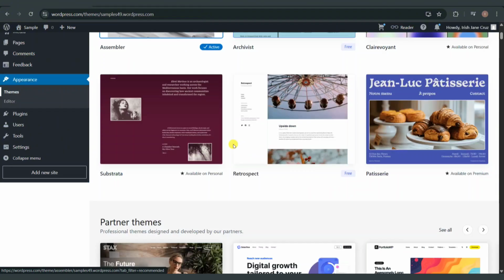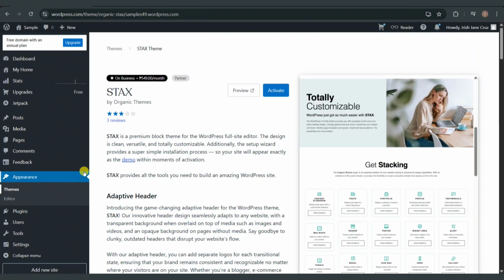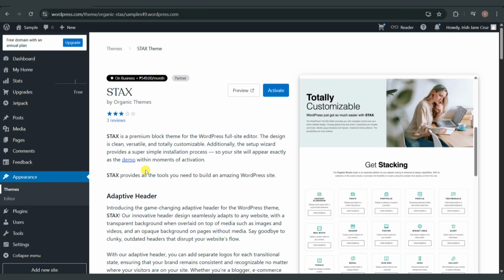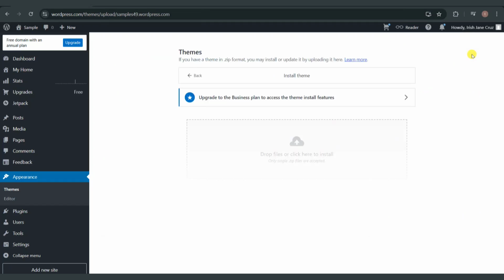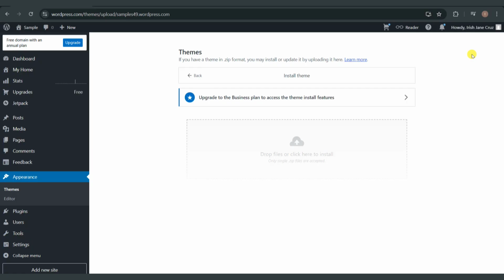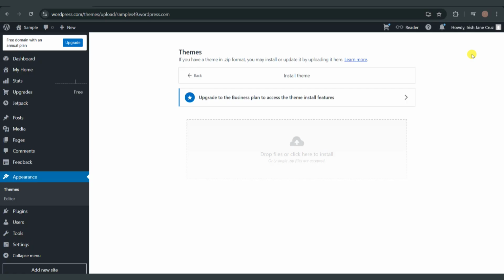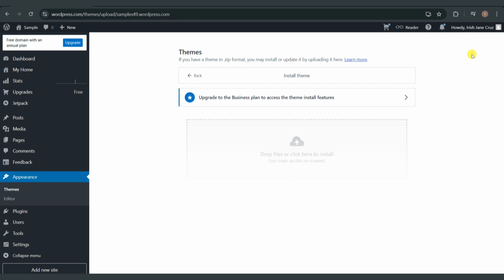How To Use WordPress Themes Without A Code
🔓 Got a GPL WordPress theme but wondering about activation without purchase codes? Understanding GPL licensing can save you money while staying completely legal – here's everything you need to know!
In this comprehensive guide, you'll learn what GPL (General Public License) means for WordPress themes and why purchase codes aren't always required, how to properly download GPL themes from legitimate sources like GPL clubs and theme repositories, install and activate GPL themes through WordPress admin dashboard, understand the difference between GPL themes and nulled themes (and why to avoid nulled), find reliable GPL theme providers and marketplaces, handle theme updates and support for GPL versions, troubleshoot common activation issues with GPL themes, and ensure you're staying within legal boundaries. We'll also cover the benefits and limitations of using GPL themes vs premium purchases! ⚖️
Ready to understand GPL licensing and save money on premium themes legally? Hit that like button if this clarifies GPL themes for you, share your favorite GPL theme source in the comments, and subscribe for more WordPress tutorials that help you build amazing sites on any budget! 🚀✨💻